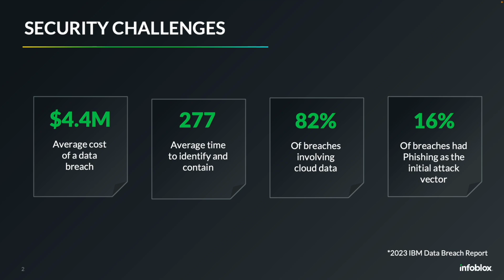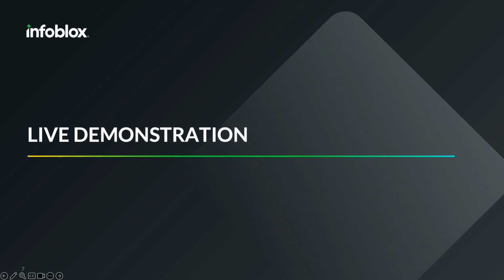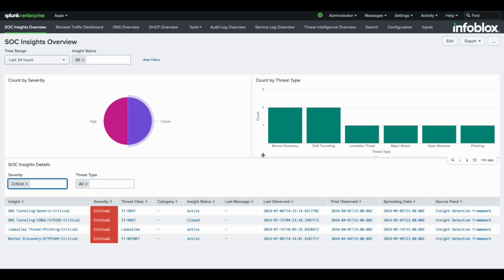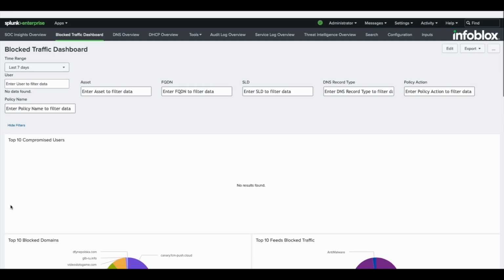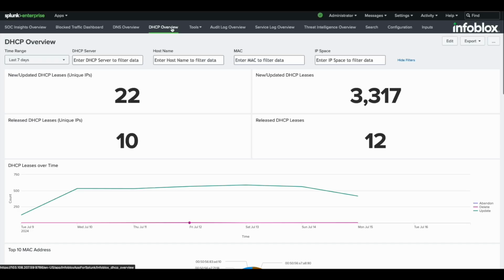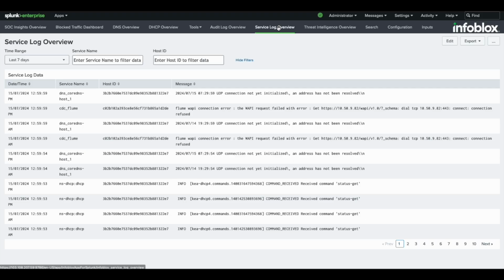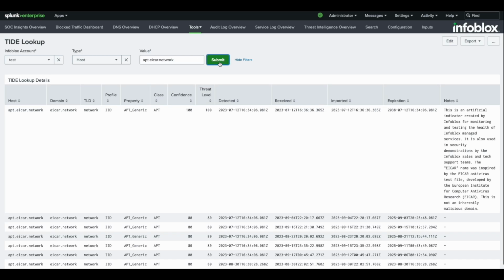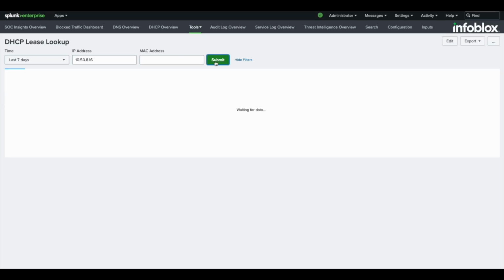Infoblox App for Splunk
This video showcases the Infoblox app for Splunk, which enhances Splunk's performance and provides better visibility into events and threat intelligence. The integration enables security and incident response teams to better leverage the power of SIEM by pairing it with DNS security events, IPAM metadata, and threat information from Infoblox. The video also demonstrates various dashboards and tools available in the app.

0:00 Introduction
1:02 Infoblox Ecosystem
2:22 Live Demonstration
9:20 Conclusion